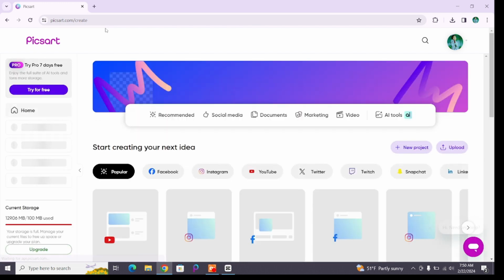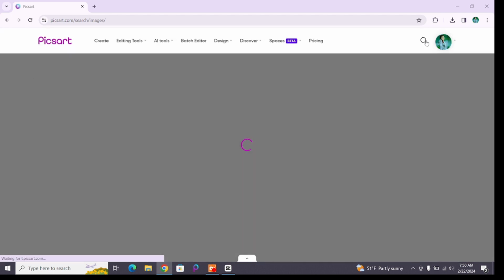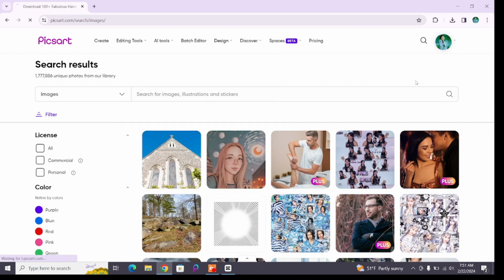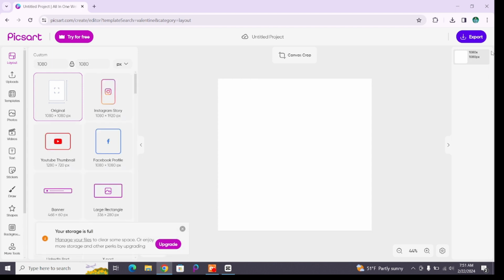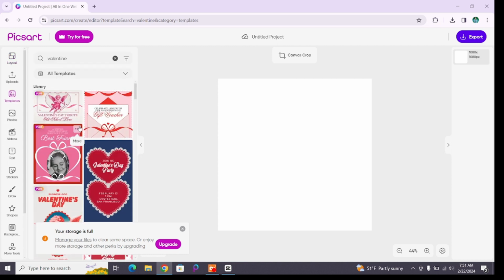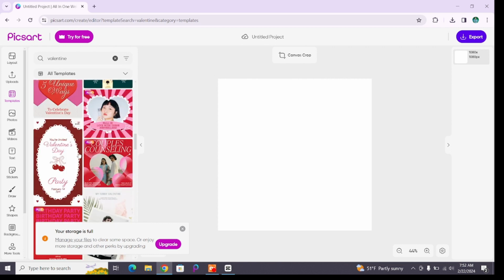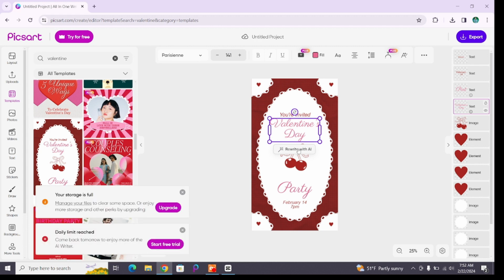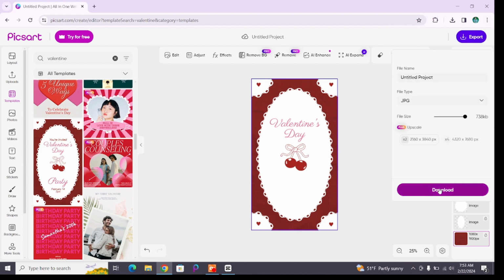How to Make Valentines Day Card on Picsart 2024 | Picsart Tutorial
Express your love with a personalized touch by creating a Valentine's Day card on PicsArt! In this video tutorial, we'll walk you through the steps to design a romantic and creative card using PicsArt's versatile features. From choosing backgrounds to adding text, stickers, and artistic elements, you'll be able to craft a heartfelt card that conveys your feelings. Watch now and make this Valentine's Day extra special with a custom-designed card from PicsArt!